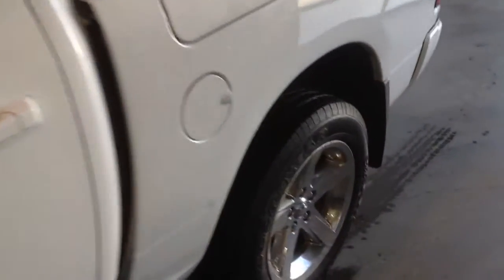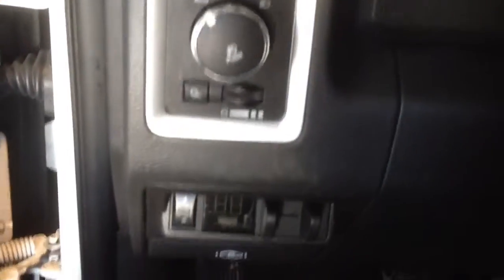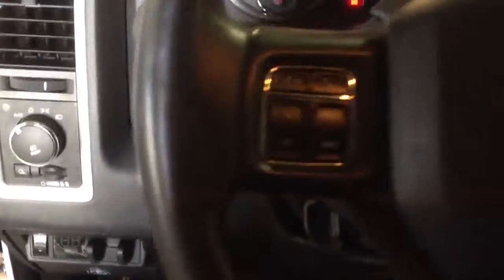2012 Dodge Ram Sport | Davis Chevrolet | Airdrie AB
Used Ram 1500 Sport 5.7L Hemi with power drivers seat, trailer tow mirrors, steering wheel audio controls, Uconnect hands free, adjustable ride height for off-road driving, and many more options.Take command of the road in the 2012 Dodge Ram 1500! Ensuring composure no matter the driving circumstances! This 4 door, 5 passenger truck still has just over 40,000 kilometers! Top features include air conditioning, power windows, and much more. This would make a fine first vehicle. We'd be happy to answer any questions that you may have.

127492